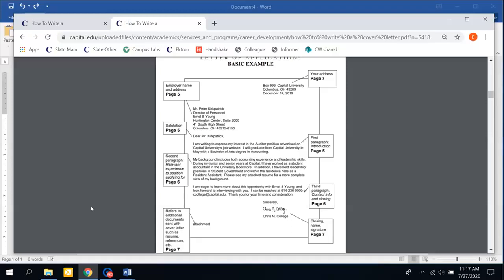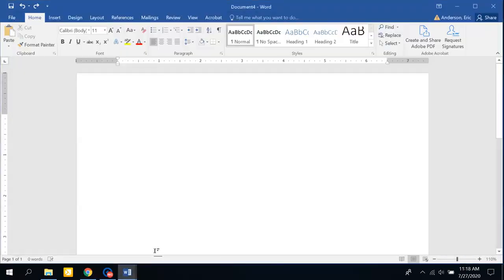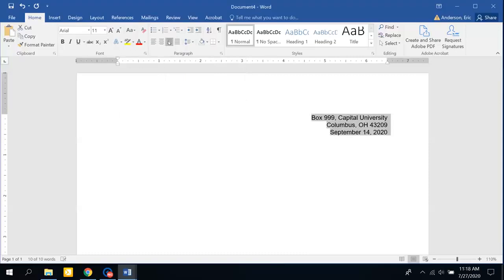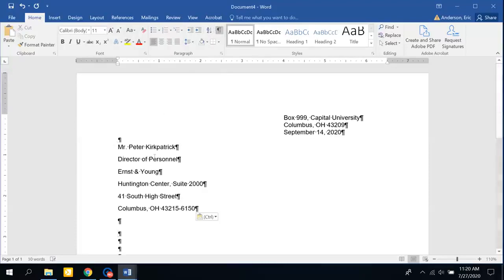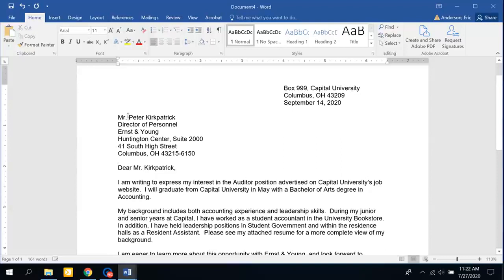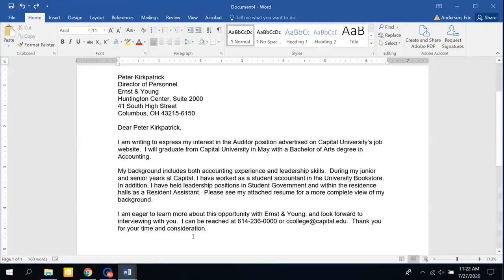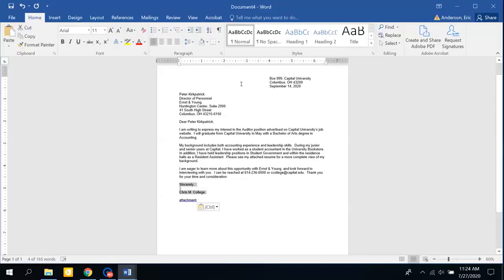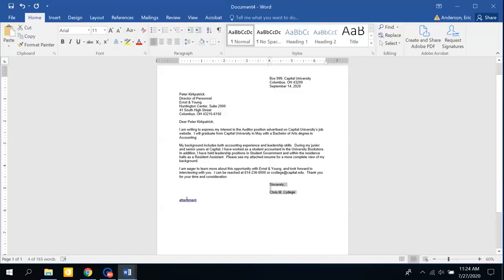Cover Letter Format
Explains and demonstrates how to use Microsoft Word to create a business format cover letter, using the proper sections, and using indenting and block paragraphs.